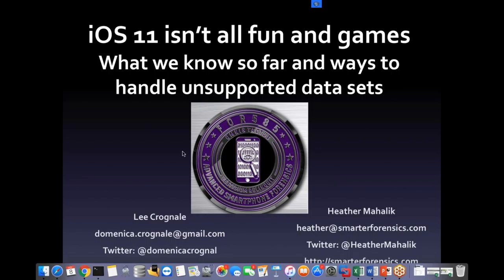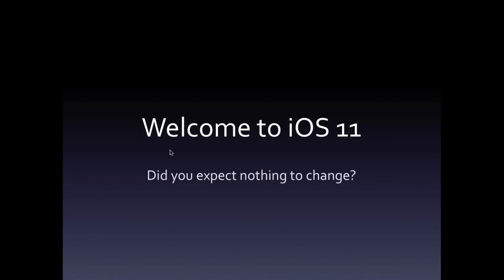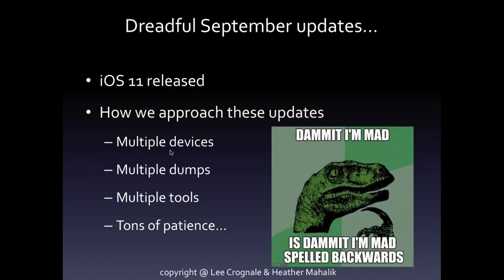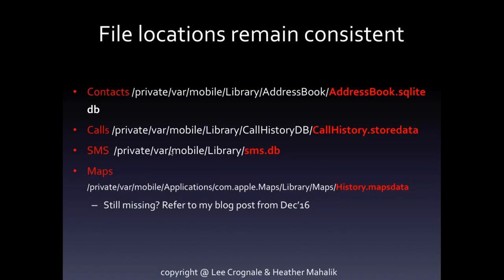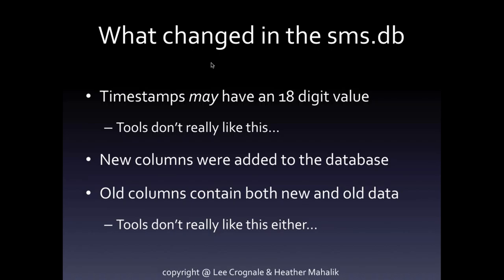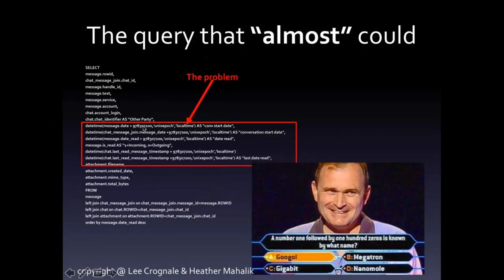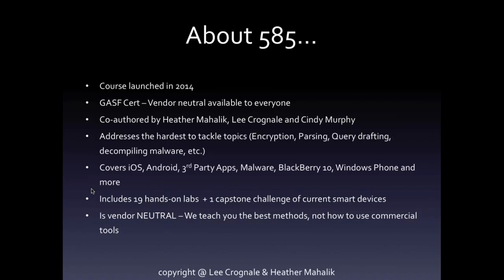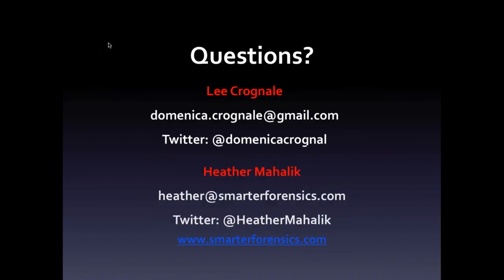iOS 11 isn' t all fun and games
The topic discussed in this webcast is just one of the subjects we cover in SANS FOR585: Advanced Smartphone Forensics For more information, please check a previous webcast regarding the recent FOR585 course content additions

Overview:
SANS instructors Heather Mahalik and Domenica "Lee" Crognale discuss iOS 11 messages and the differences they have seen compared to older iOS versions. They walk you through their methods for testing and creating data sets for examination, as well as provide attendees with tips on how to better understand iOS 11 messages. Additionally, they will discuss procedures used for developing the query and how your mobile forensics tools might be blurring the lines on what the data represents.

Speaker Bios

Heather Mahalik

Heather has worked on high-stress and high-profile cases, investigating everything from child exploitation to Osama Bin Laden’s media. She has helped law enforcement, eDiscovery firms, and the federal government extract and manually decode artifacts used in solving investigations around the world. All told she has more than 14 years of experience in digital forensics, including eight years focused on mobile forensics – there’s hardly a device or platform she hasn’t researched or examined or a commercial tool she hasn’t used. These days Heather is the Director of Forensic Engineering at ManTech CARD. Heather previously led the mobile device team for Basis Technology, where she focused on mobile device exploitation in support of the federal government. She also worked as a forensic examiner at Stroz Friedberg and the U.S. State Department Computer Investigations and Forensics Lab, where she handled a number of high-profile cases. She has also developed and implemented forensic training programs and standard operating procedures. @HeatherMahalik

Domenica Crognale

Domenica is one of the course co-authors of SANS FOR585: Advanced Smartphone Forensics. She has been working in digital forensics for more than 10 years and specializing in mobile devices since 2009. In previous jobs she has provided training to military and government agencies, worked on high-profile cases, tested and validated various mobile forensics utilities, and provided security assessments for many mobile applications. In her day job, she spends time dissecting third-party mobile applications, where there is no shortage of interesting data left behind. She maintains multiple certifications including the GASF, EnCE, CCE, and CISSP. @domenicacrognal